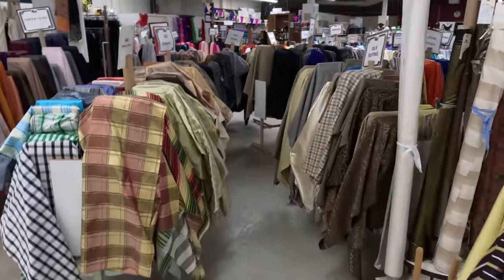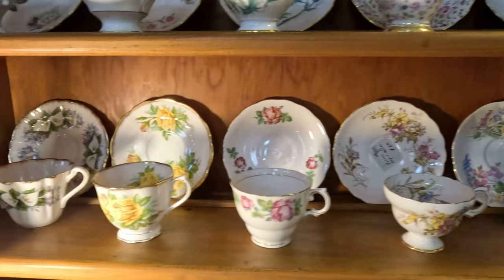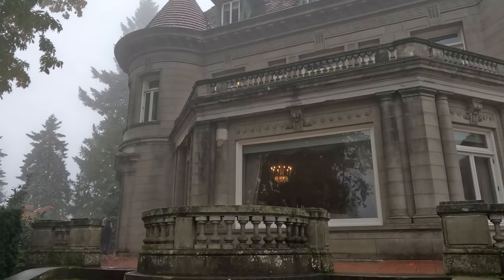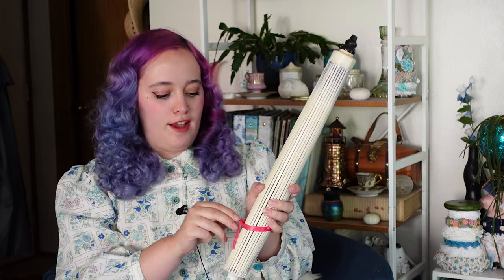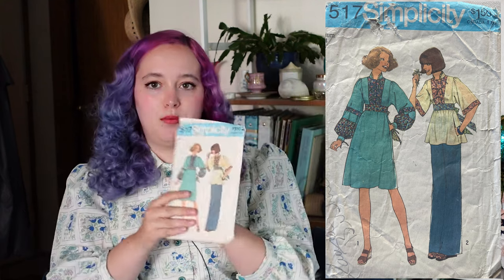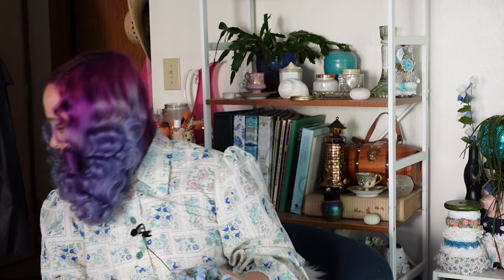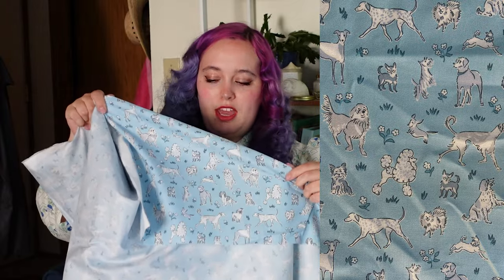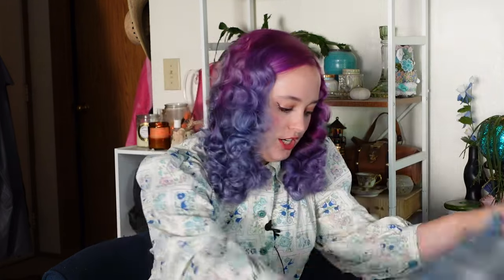Portland Spooky Fall Vlog + Craft & Fabric Haul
I recently went to Portland Oregon and am taking you along in this vlog to my favorite fabric and craft stores as well as some fun Spooky houses. After giving you the tour I am closing it out with a haul of everything I picked up while there.

00:00 Intro
00:49 Cozy Spooky Vlog
07:06 Estate Sale Haul
09:10 Crafting & Pattern Haul
14:35 Fabric Haul